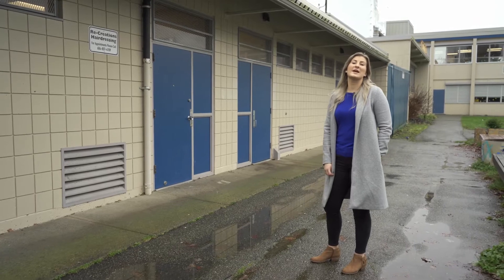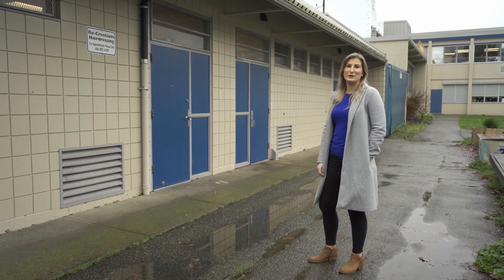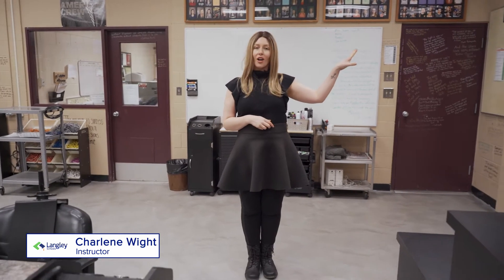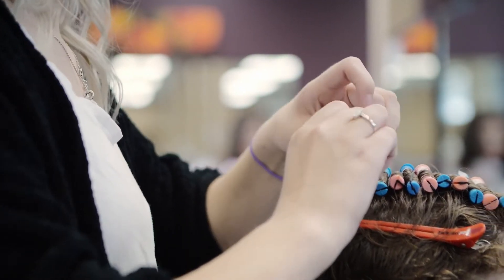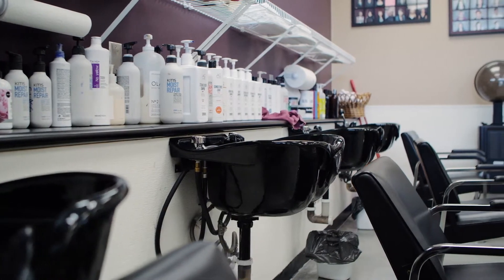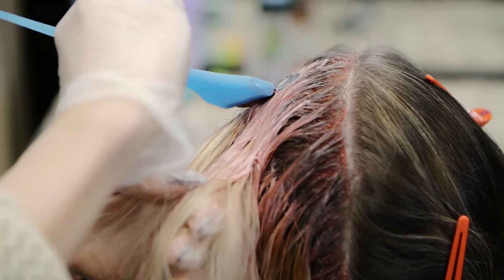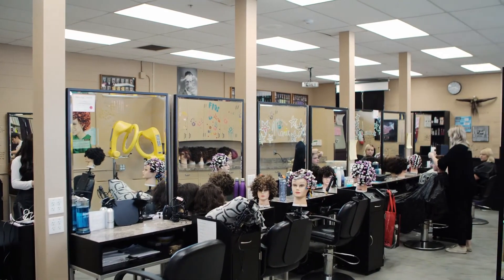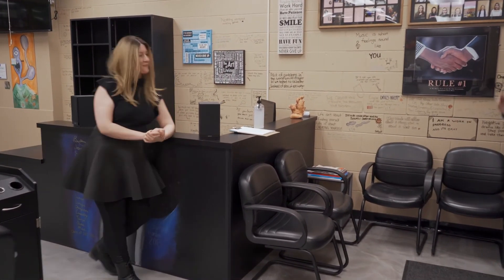Youth Train in Trades: Hair - Tour